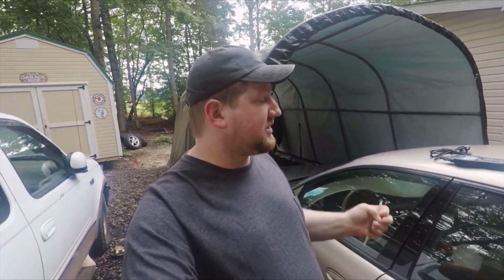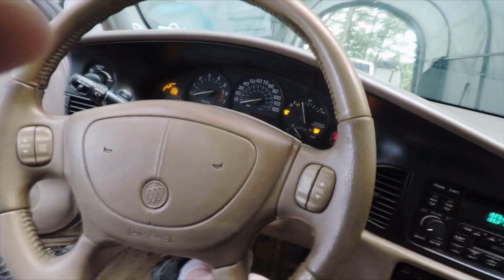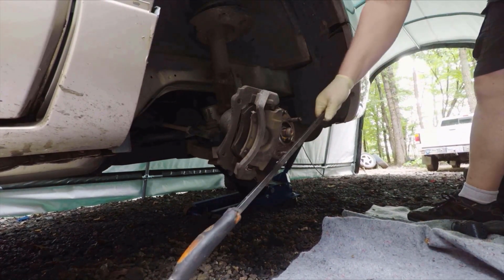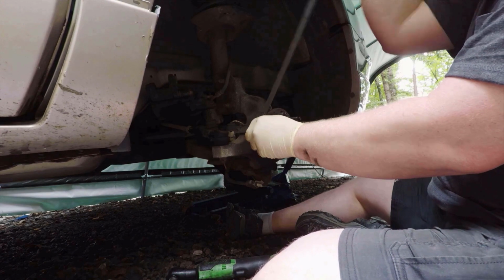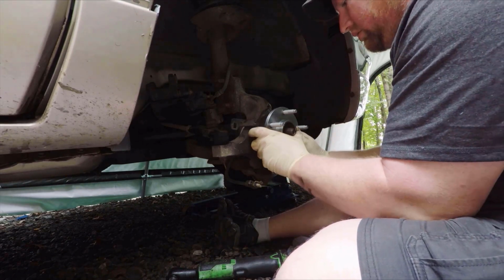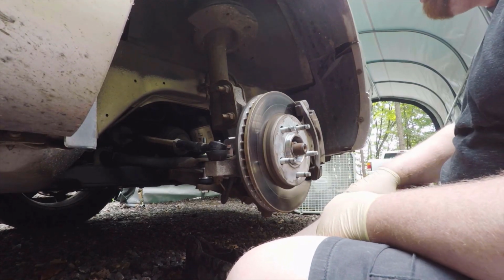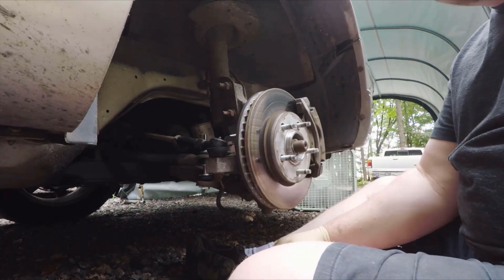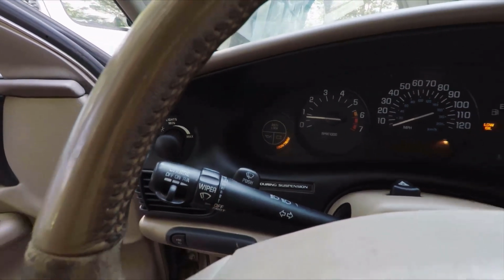Fixing more dash warning lights. 2001 Buick Regal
Finally getting some of these dash lights fixed.